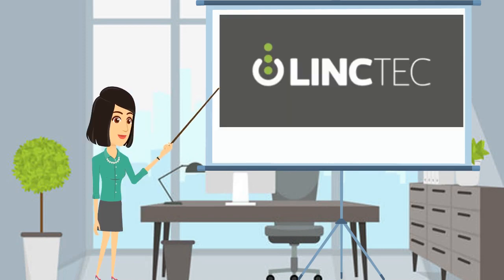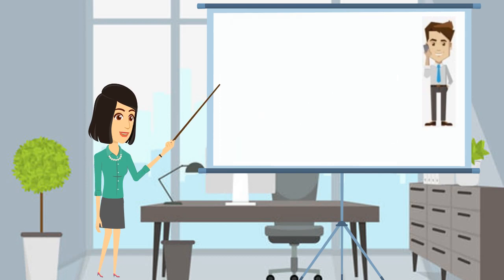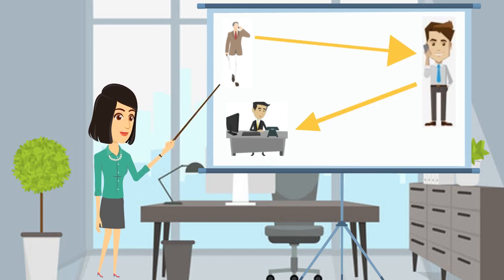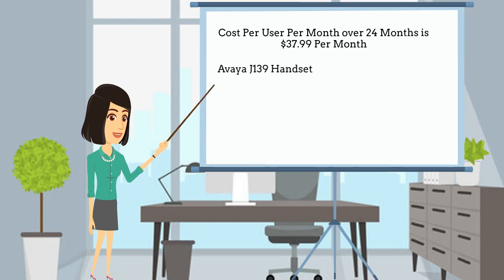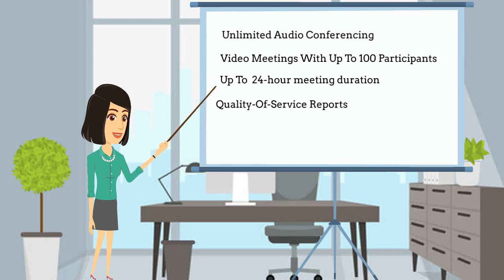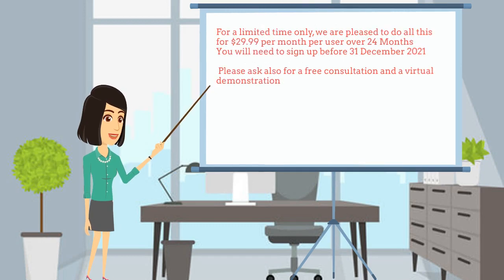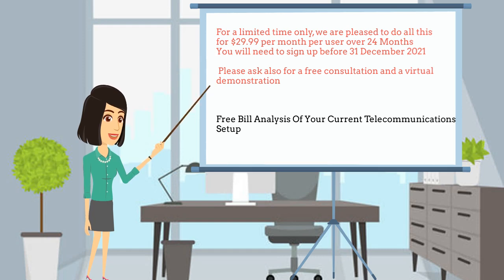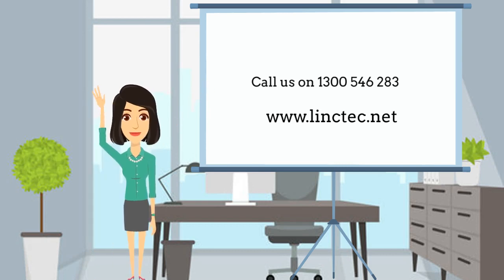Benefits of Avaya Cloud Office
With Avaya Cloud Office you can virtually work from anywhere as long you have access to an Internet connection. Let our specialist team take the headache out of organizing your communications and technology for you

Please give us a call on 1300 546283 or visit our